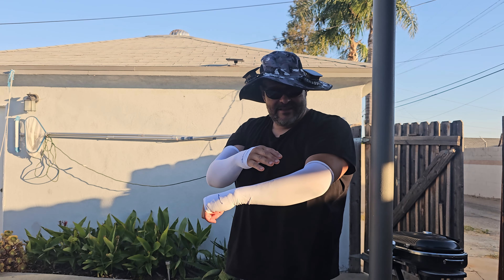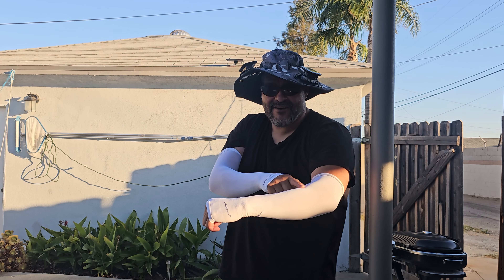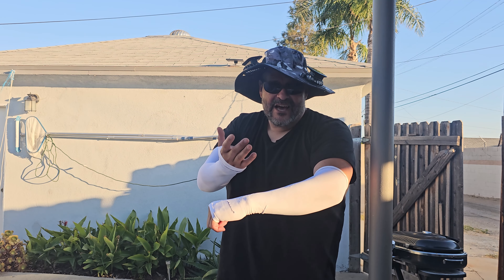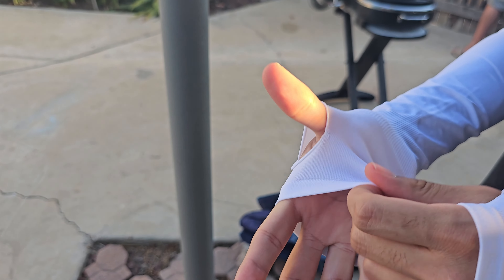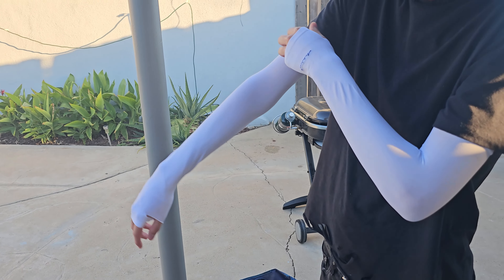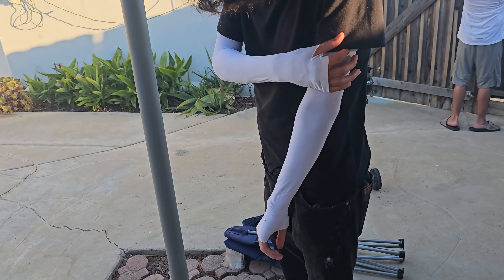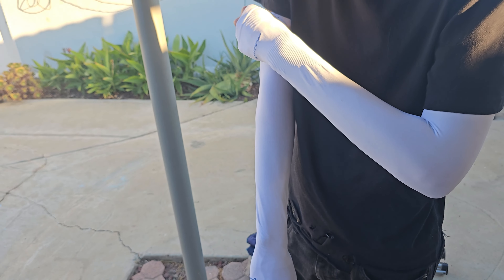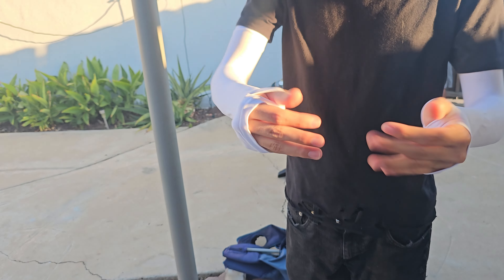Achiou Arm Sun Sleeves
Achiou Arm Sun Sleeves Compression UV Protection Cooling for Men Women Summer Sunblock Basketball Football, Cover Arms